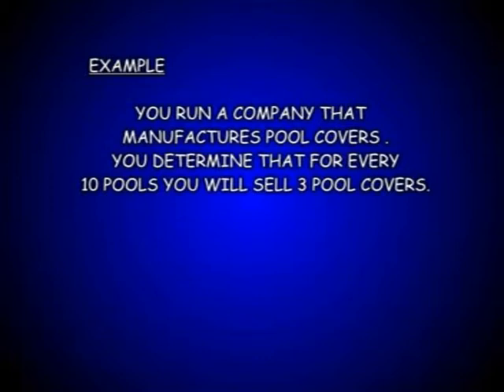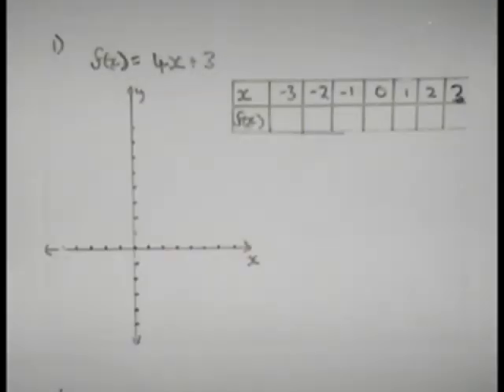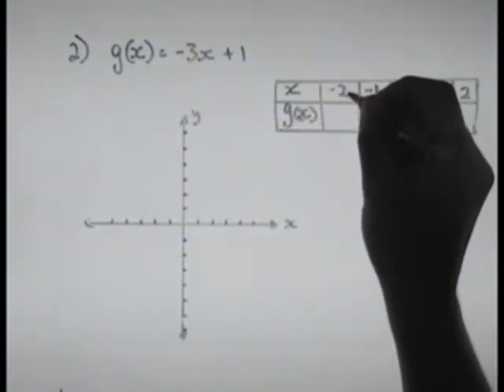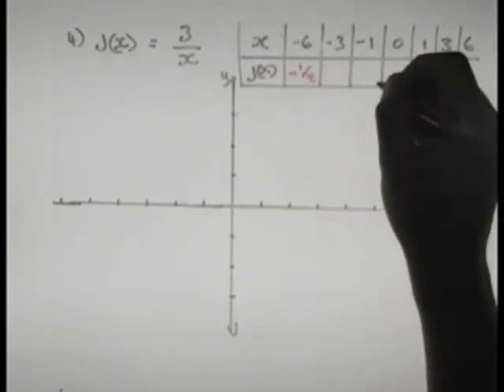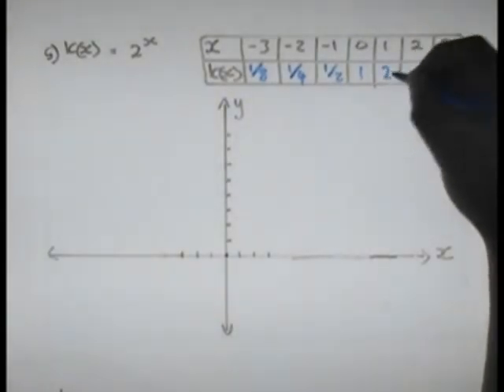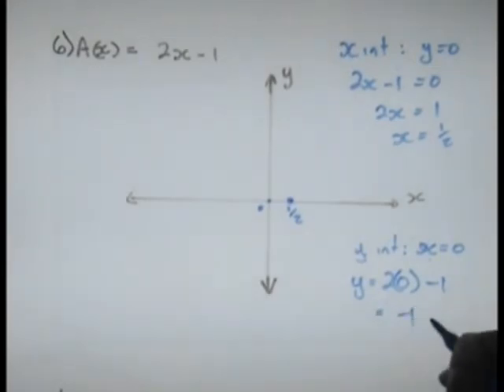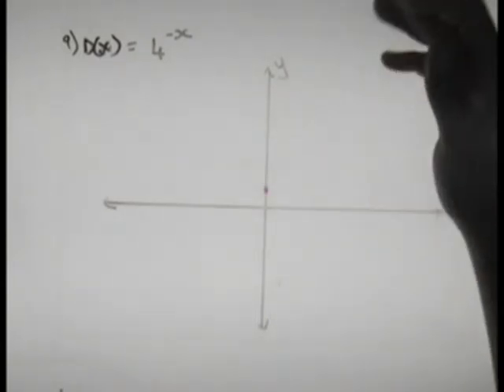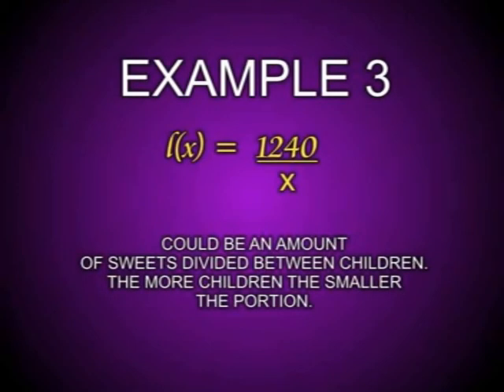Functions Tutorial 1: Basic functions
Basic functions Video by Riyaadh Ebrahim of Brighter Futures Tuition.